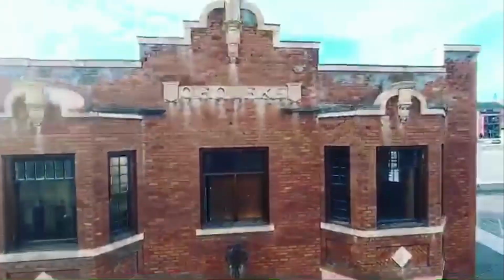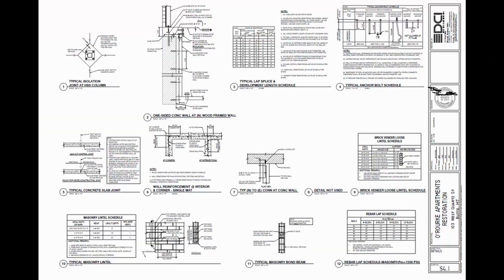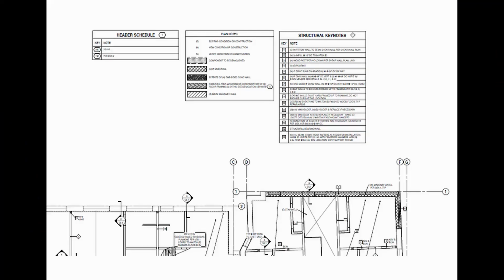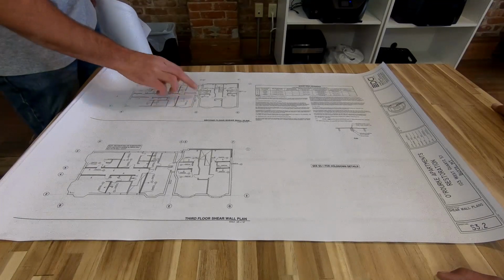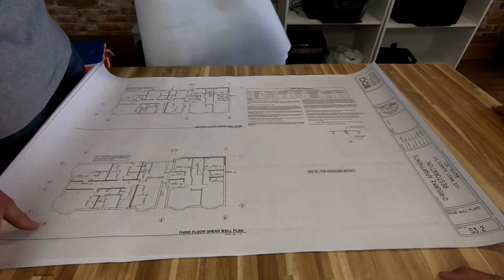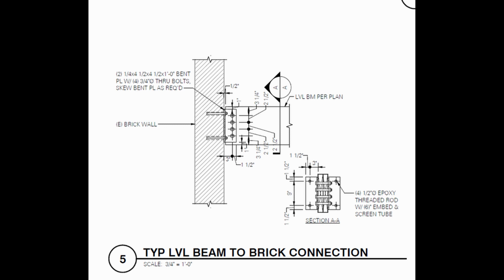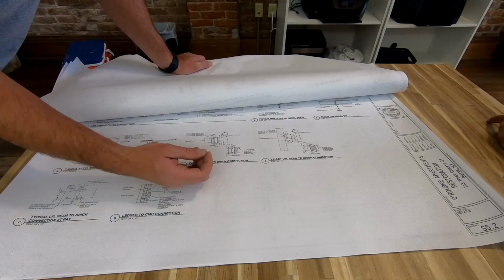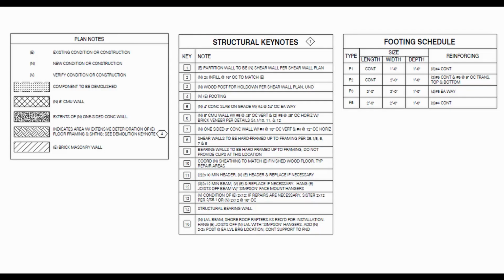PLAN REVIEW | O’ROURKE BUILDING | HISTORIC APARTMENT BUILDING RENOVATION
EPISODE 02
In our first episode we introduce you to The O'Rourke, a 19th century multi-family housing complex. Here we review the plans for each of the four floors and walk-through the blueprints.

This series follows the development process of FÔRT + HŌM properties, specifically The O'Rourke Building, sharing modern renovations to meet current building standards while maintaining the historic look and feel of the property. This series will document the entire process from concept to completion.

About The O'Rourke
Located in Butte, Montana, The O'Rourke Building is a historic multifamily property from the 19th century. Two buildings make up The O'Rourke; the north building, built in 1896 with 8 units and the south building, built in 1900 with 15 units. The construction will preserve the history of the property through architectural restoration and create housing for the people of Butte.

About the companies
FÔRT + HŌM Investments, LLC develops properties throughout the Rocky Mountain region with an emphasis on historic restoration and preservation utilizing general contracting and construction management by FÔRT + HŌM Developments, LLC. Follow along to learn more.